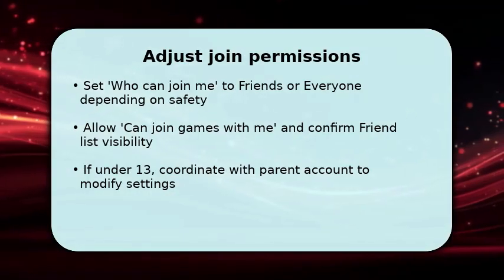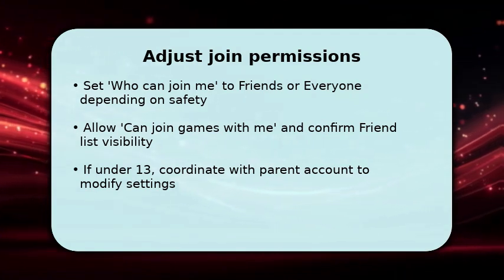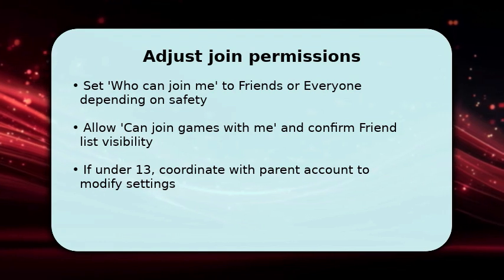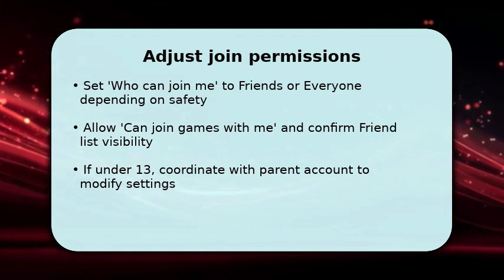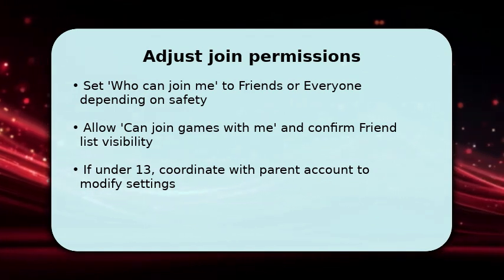How to Fix Your Roblox Privacy Settings to Join Games (full Guide)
How to Fix Your Roblox Privacy Settings to Join Games (full Guide) | 🔒 Surfshark VPN Deal — Stay private and secure. $1.99/mo + 3 Months Free ▸

Discover the essential steps to adjust your Roblox privacy settings and successfully join games. This comprehensive guide covers everything from understanding current privacy options, tweaking them for optimal gaming experience, troubleshooting common issues that may arise during these changes.